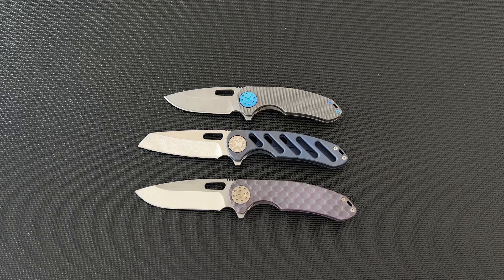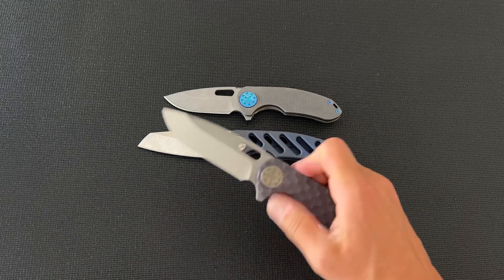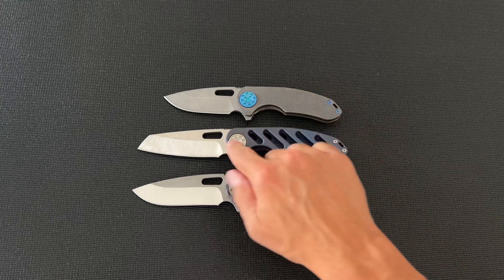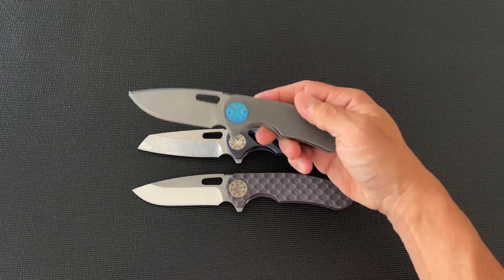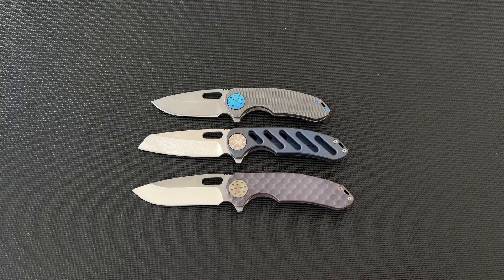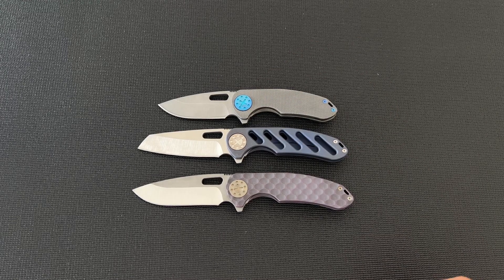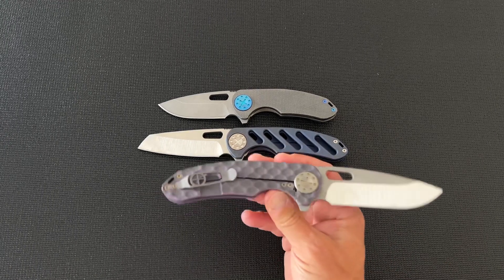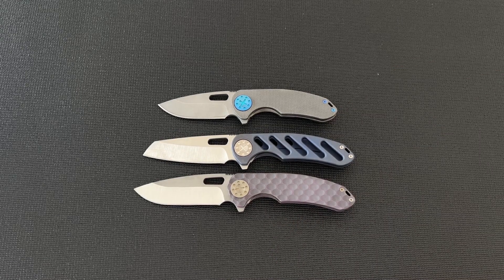Curtiss Knives F3 Series Magnacut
The Curtiss Knives F3 Flipper in Medium and Large with several blade styles. Magnacut steel on many of these models and each one is different making them very midtech/custom.